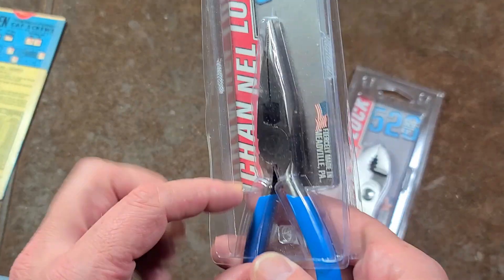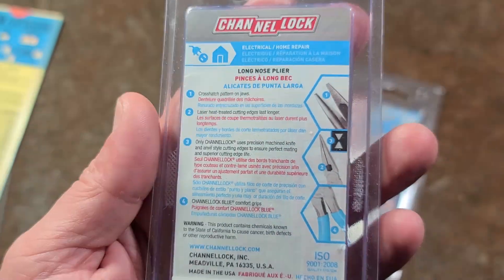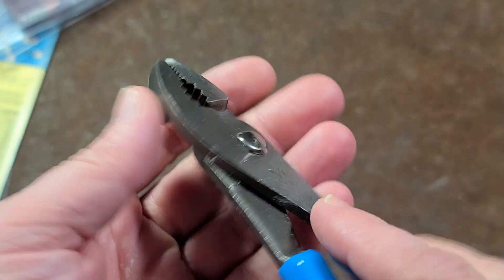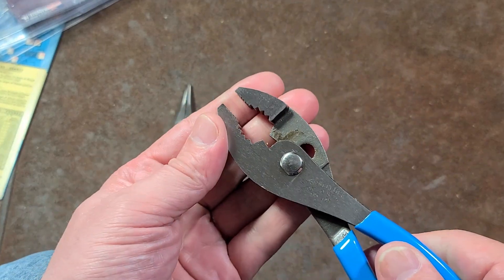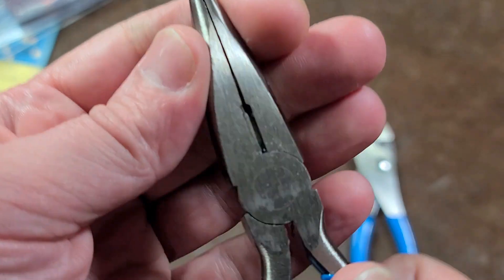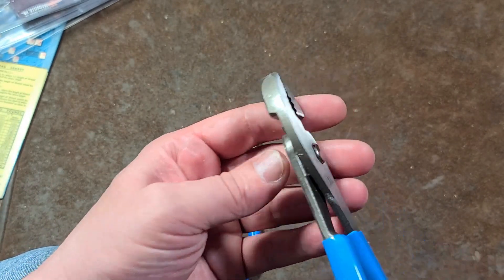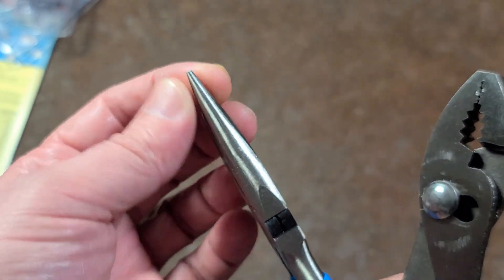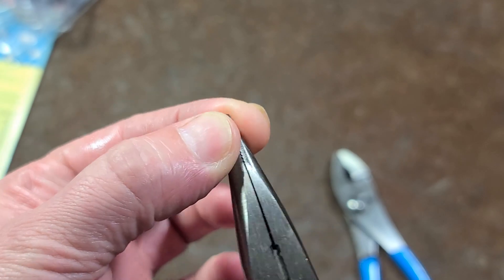Channel Lock USA Basic 6" Pliers Review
just looking at the fiercely made in use classic channel lock needle nose and slip joint pliers. they seem to be pretty well made but quality control is most inconsistent then it used to be.